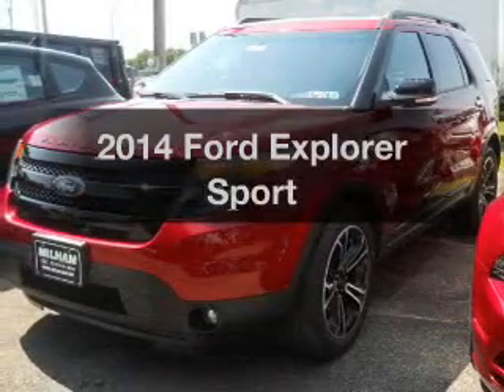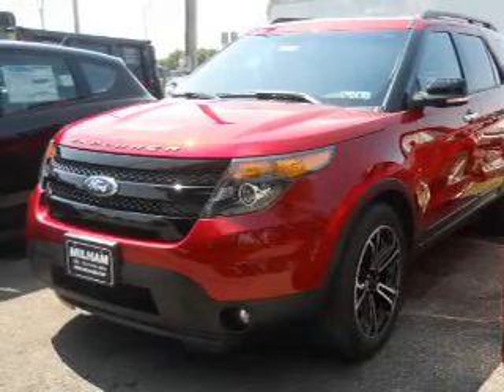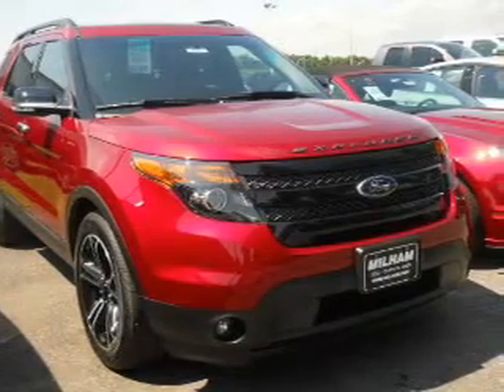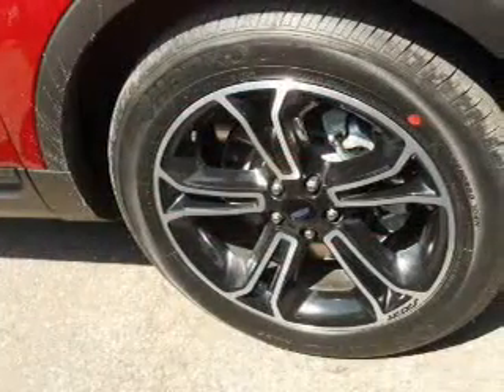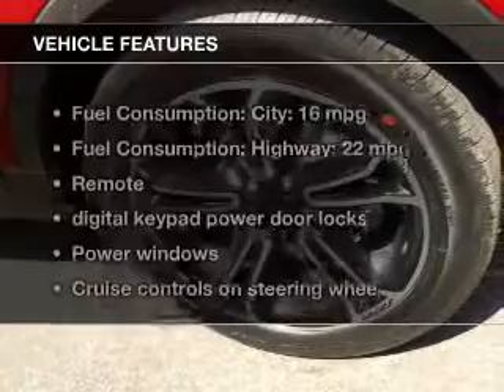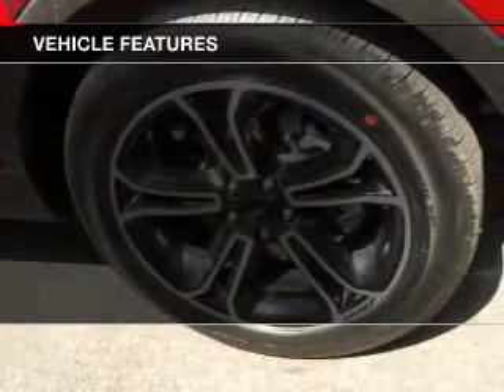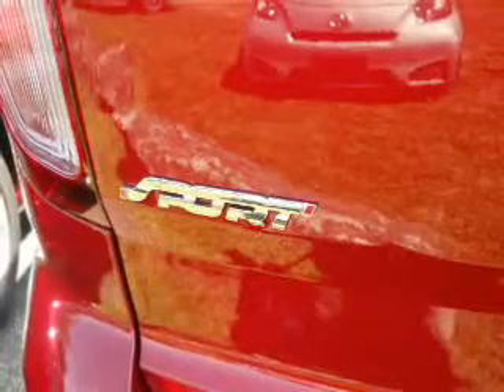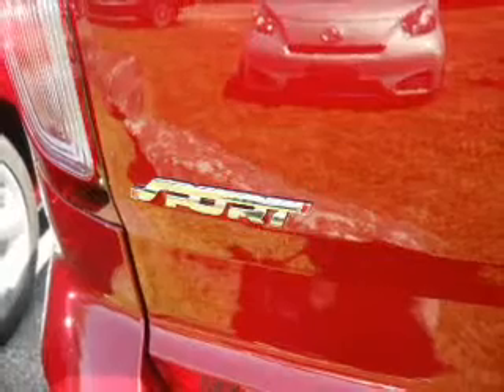2014 Ford Explorer - Easton PA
Phone:
Year: 2014
Make: Ford
Model: Explorer
Trim: Sport
Engine: 3.5 liter 6 cylinder 24 valve GDI DOHC Twin Turbo
Transmission: 6-Speed Automatic
Color: Ruby Red
Mileage: 5
Address:
3810 Hecktown Rd.Route 33
Route 33